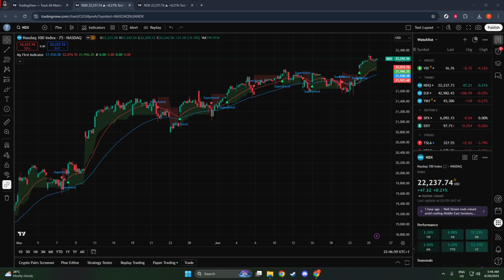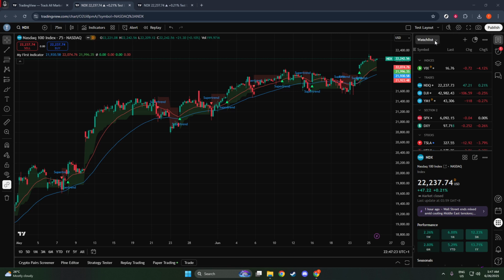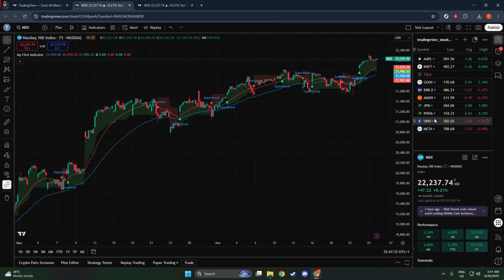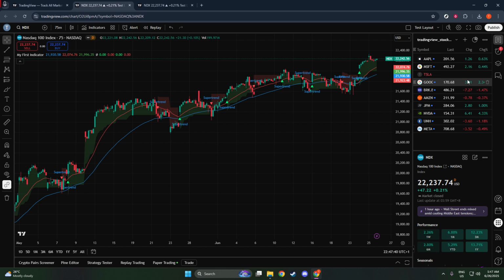How to Add Stocks in TradingView from Excel [2026 Full Guide]